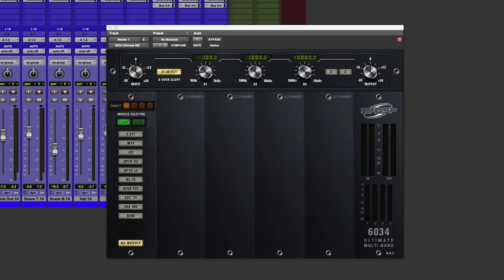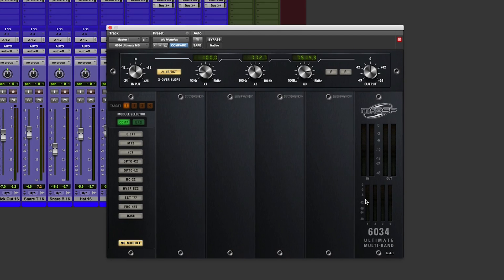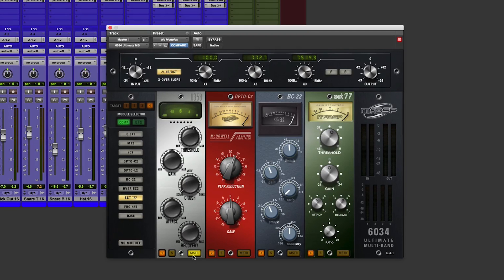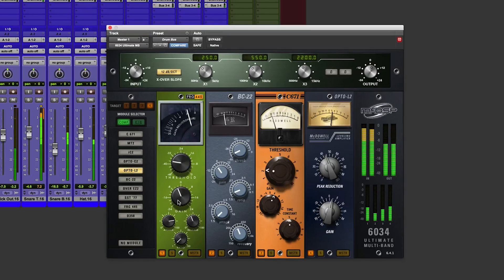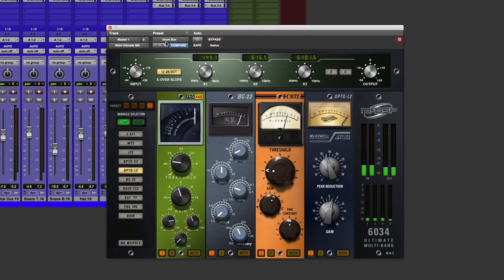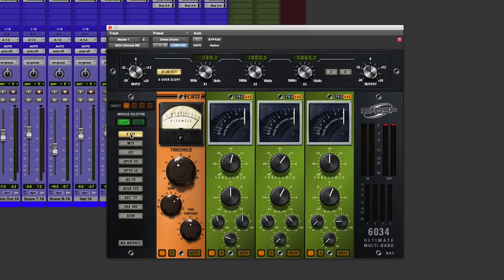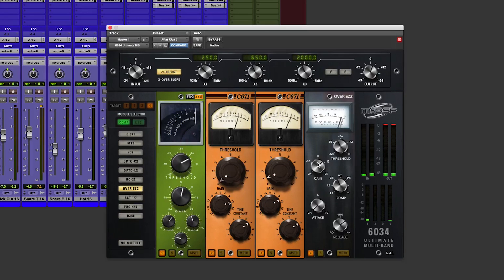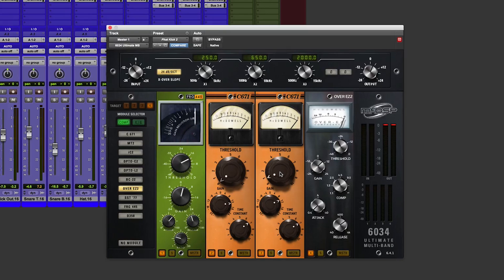Review McDSP 6034 Ultimate MB Comp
In this review for Production Expert, Pro Tools Expert Technical Editor James Ivey talks a look at the new McDSP 6034 Ultimate Multi-Band Compressor.  James first shows us around the GUI then using a multitrack drums recording shows off some of the 6034's presets and how we can edit them to create our ultimate compression environment.